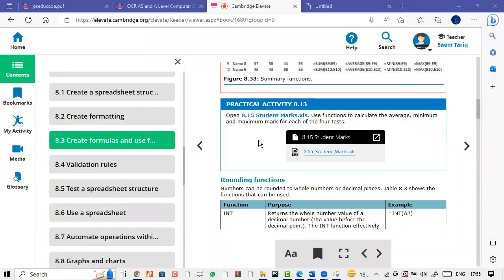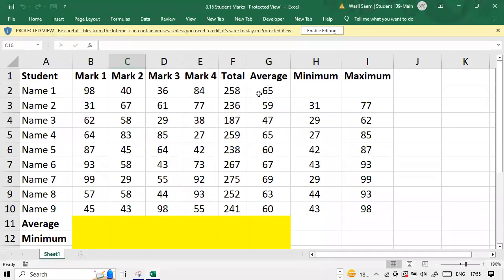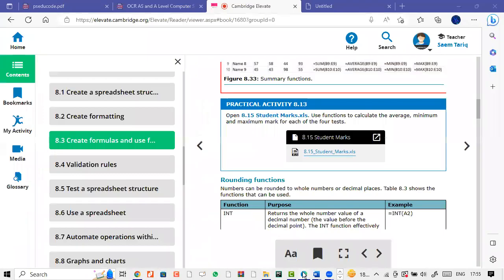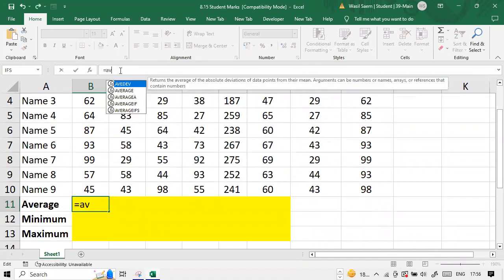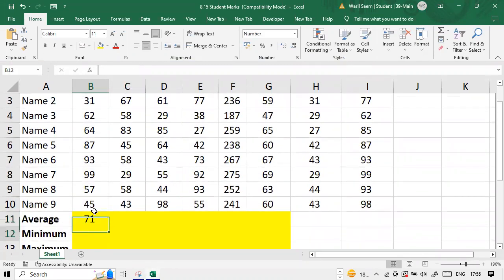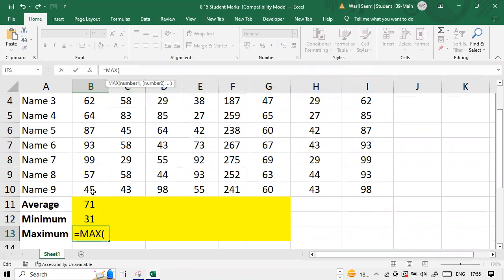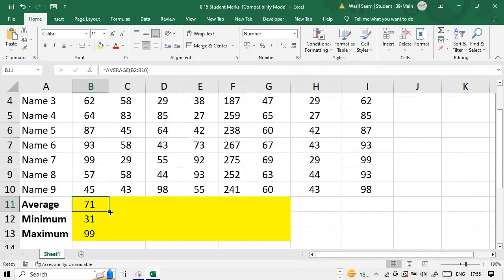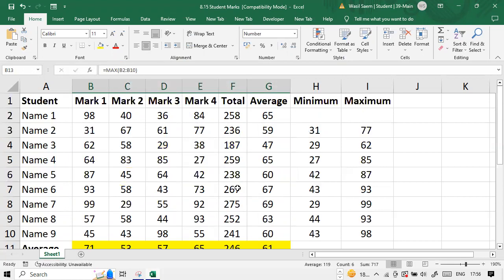A-Level IT Spreadsheets Course Book Practical Activity -- 8.13 -- A Level IT 9626